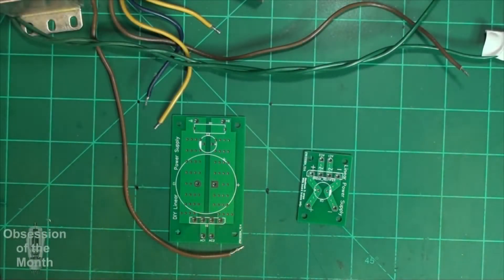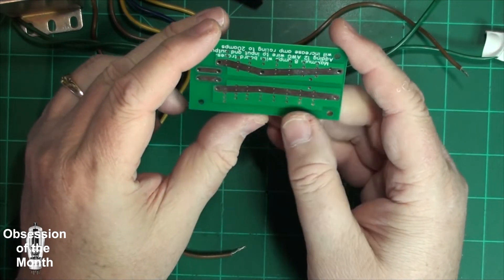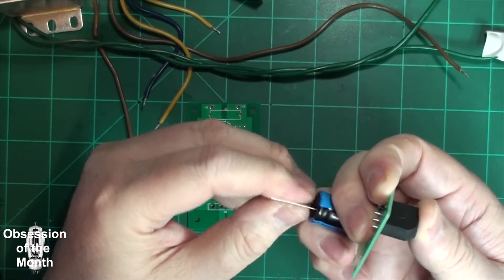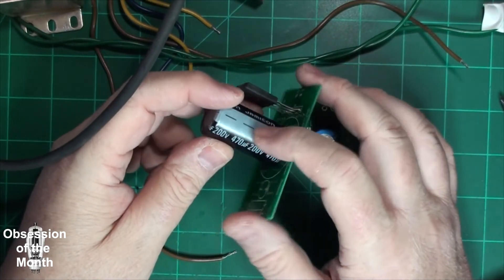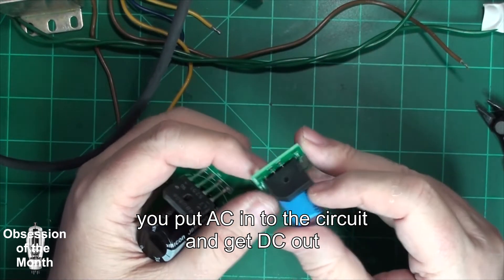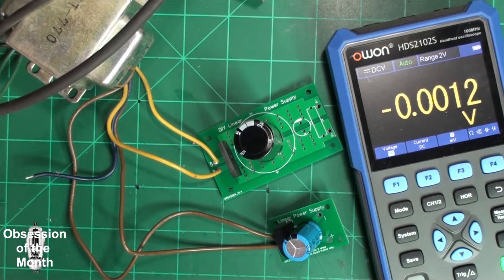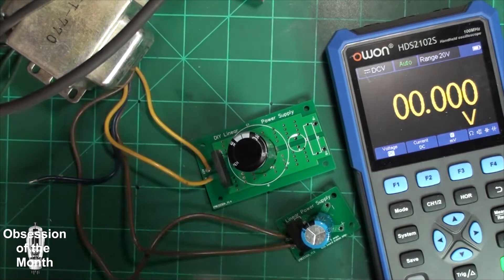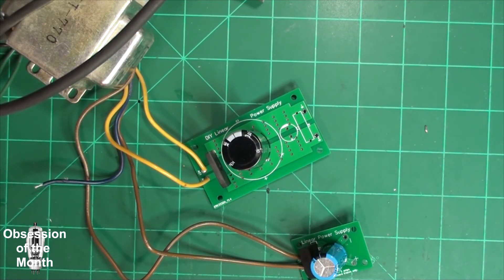More DIY Linear Power supplies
More DIY Linear Power supplies jlcpcb printed circuit board dc